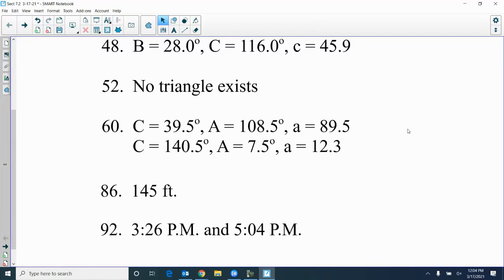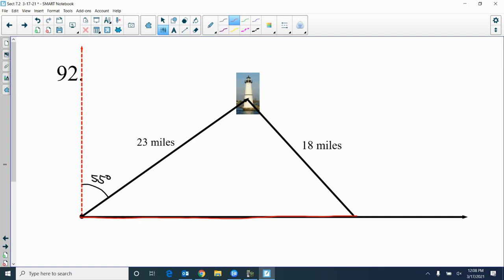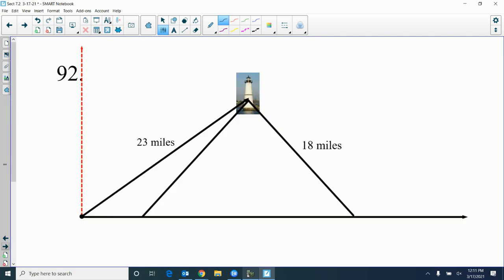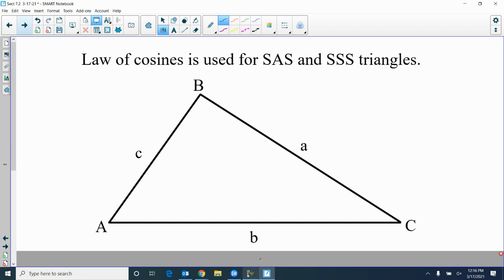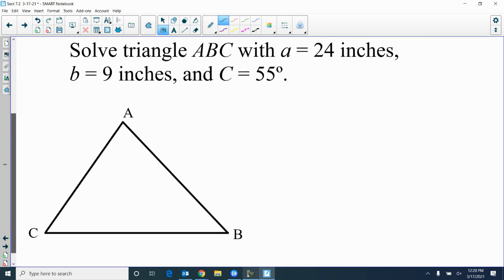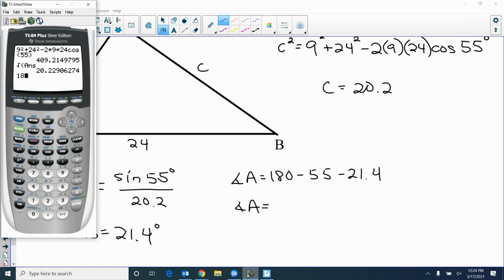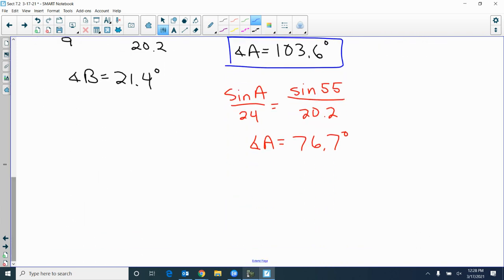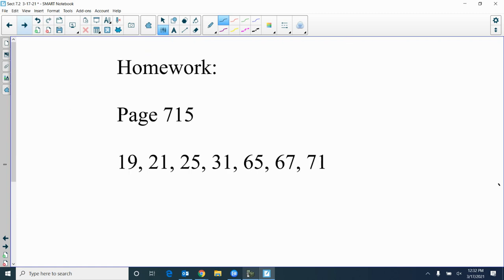Sect. 7.2: Mar. 17, 2021